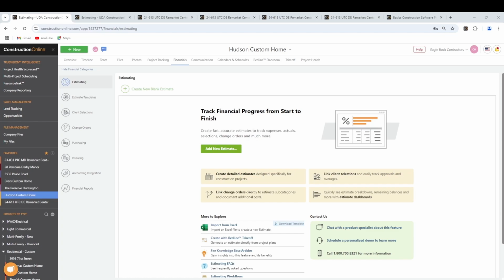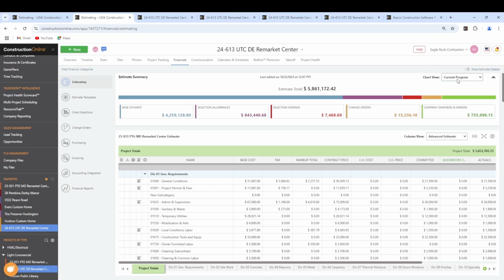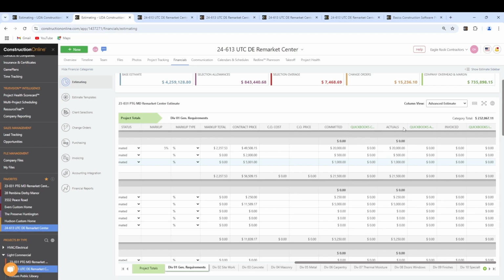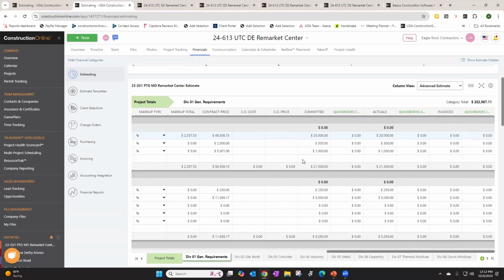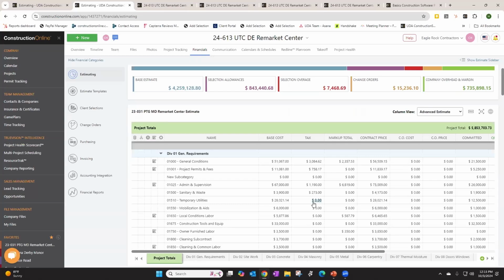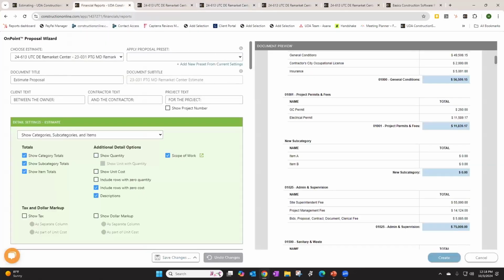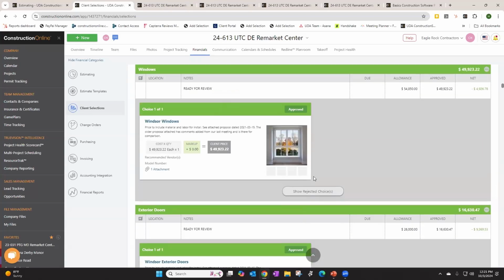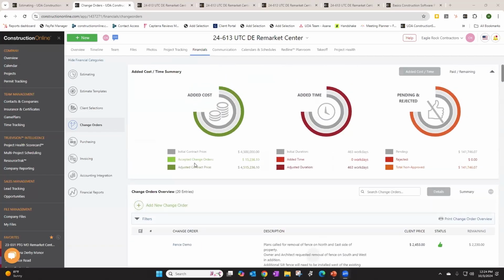Estimate like an Expert: 5 Steps to More Accurate Construction Estimates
The success of your construction business depends on accurate cost control. In this webinar, we discuss the best practices for achieving accurate, dynamic construction estimates that cover the entire scope of any construction project - from proposal to invoice.

We'll discuss how builders & contractors use OnCost Estimating for ConstructionOnline to -

- Create detailed construction Estimates - from scratch, from a template, or via Excel import
- Leverage custom Estimate Templates to replicate success on future construction projects
- Maximize profitability by expertly applying Company Overhead & Margin to construction costs
- Generate professional, custom construction Proposals directly from construction Estimates (as well as additional Financial Reports)
- Integrate Client Selection Sheets & Change Orders with construction Estimates for effective job costing